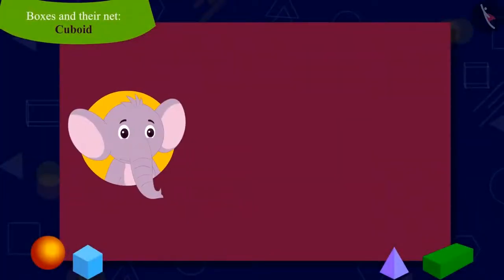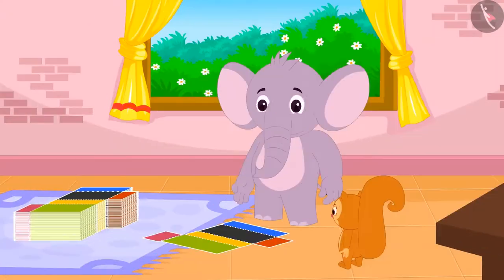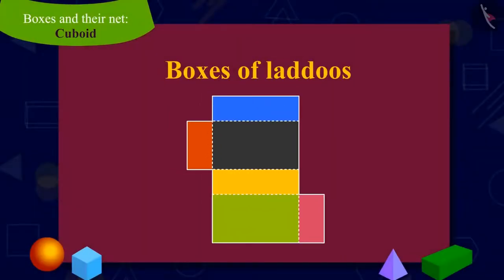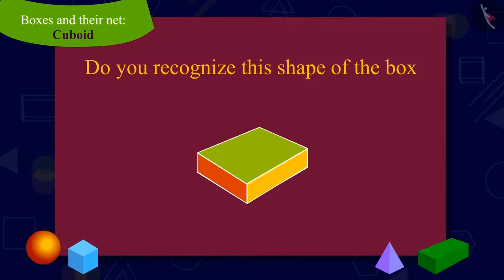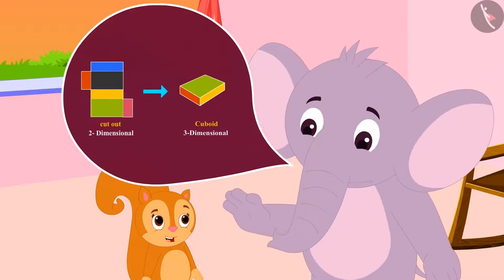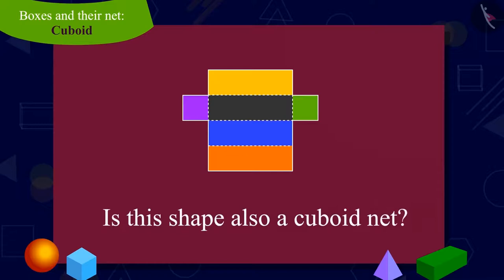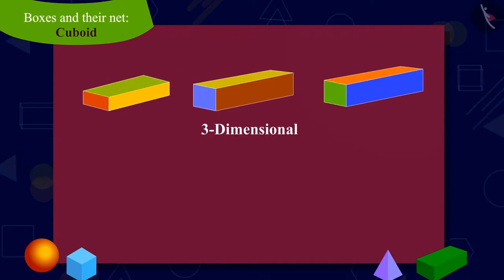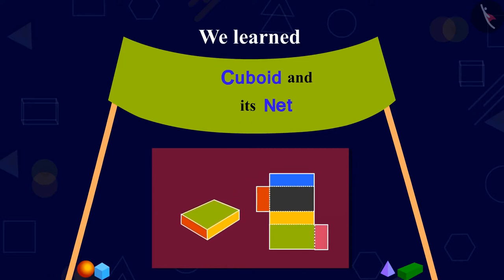Class 5 Maths Chapter 9 "Boxes and Sketches" (Part 1) cbse ncert